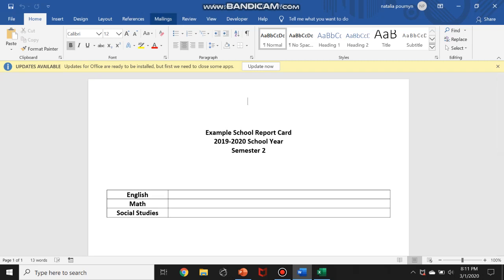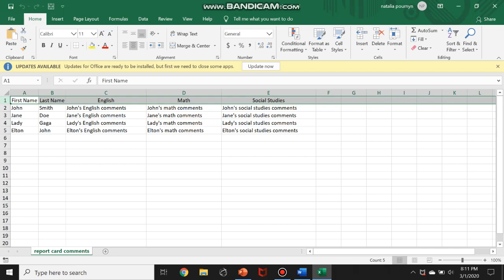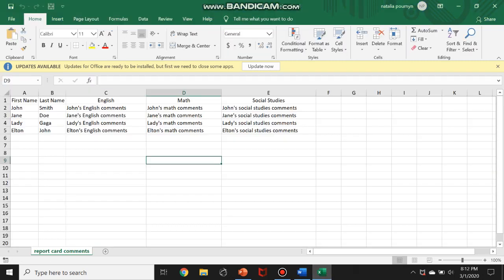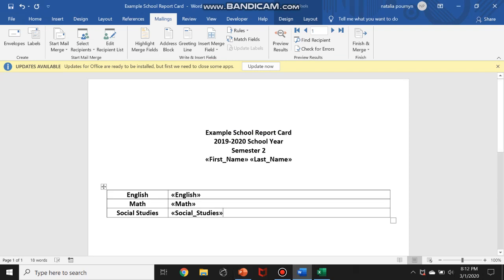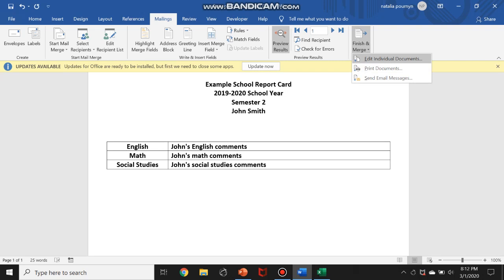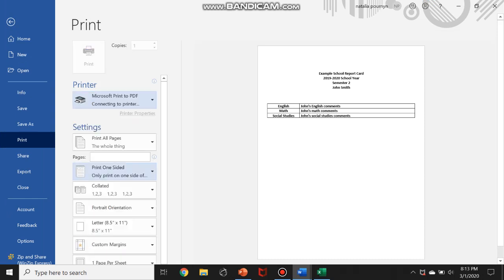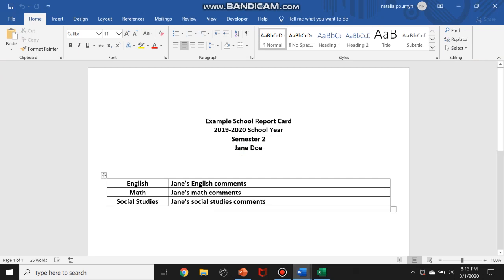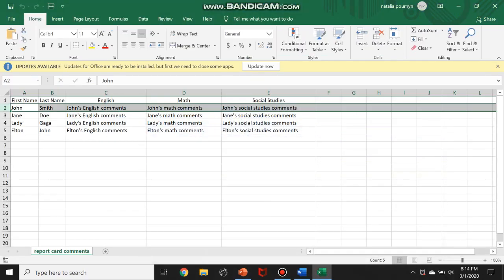Auto-populate a word document with excel data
A short tutorial on how to pull data from an excel sheet into a word doc.

update: I made an error at 2:25 - you can only personalize each individual document once you merge, anything you write on the master document prior to merging will be present on each document you will create...